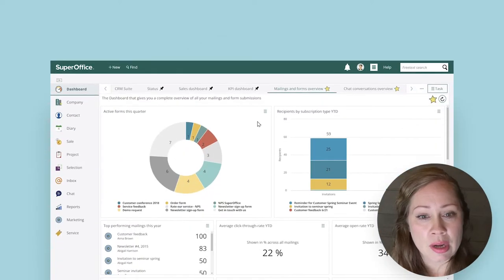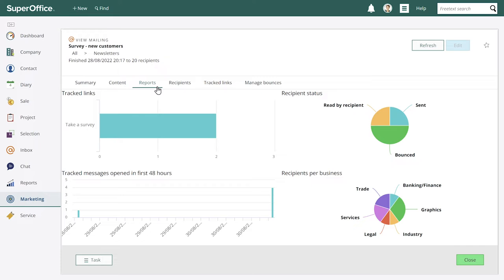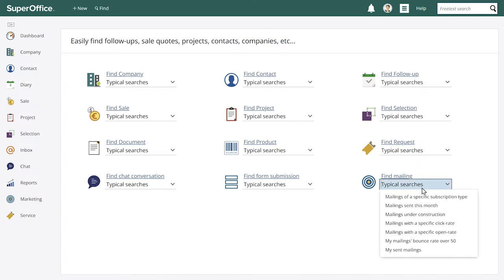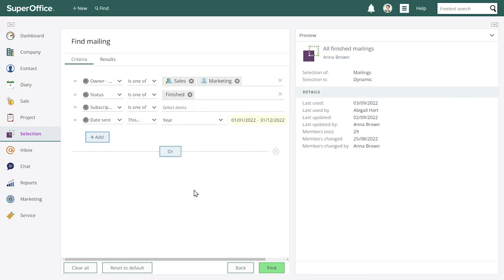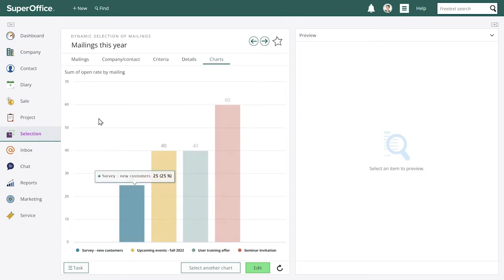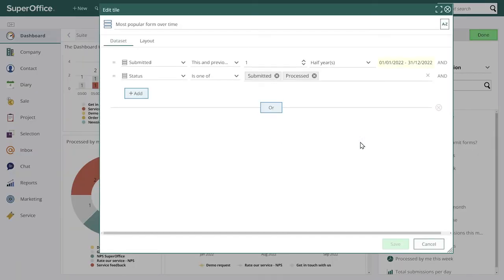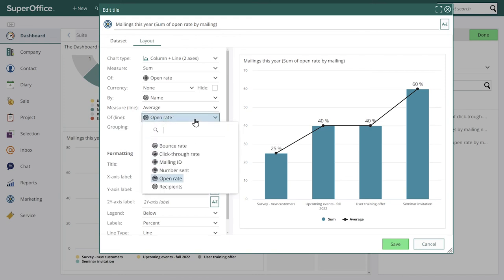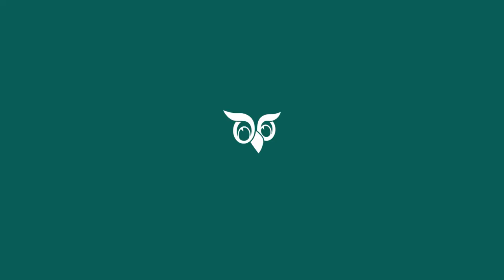Measure and optimize your marketing performance with dashboards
Tracking and measuring performance is critically important in marketing, so you can do more of what works and optimize your initiatives that didn’t work.

In this video, you will learn different ways to extract and display marketing data with Dashboards in SuperOffice CRM.

- Typical searches to help you to get started quickly
-Segment and narrow searches
-Visualize data in dashboards
-Customize charts to fit your needs

Presented by Jeanette Small Strøm